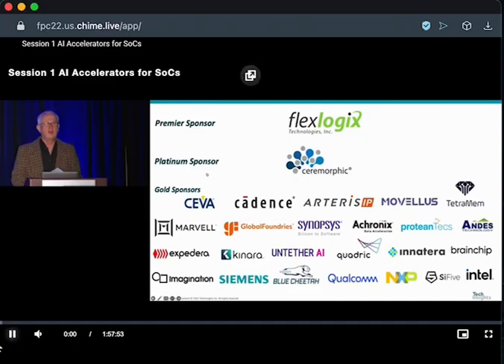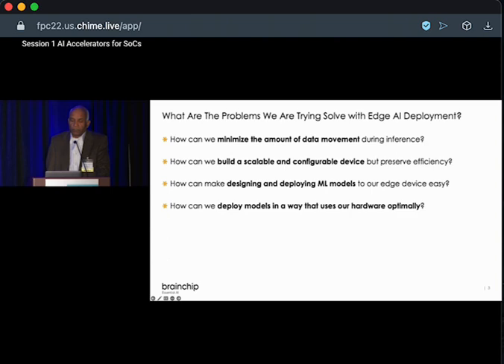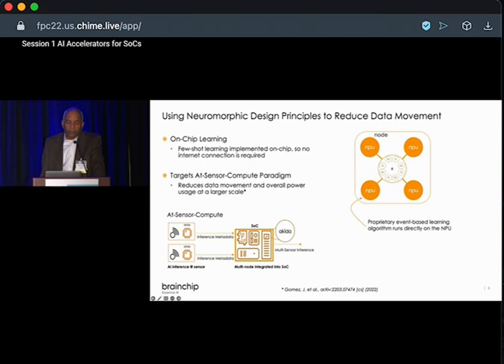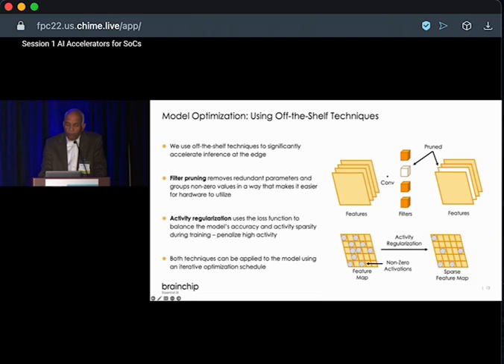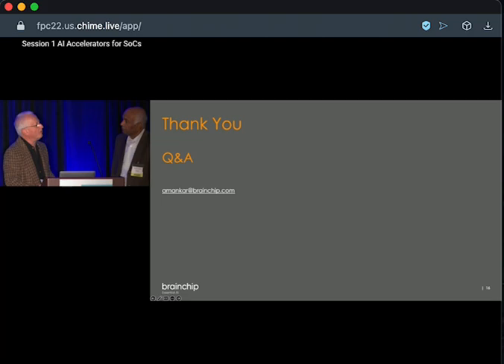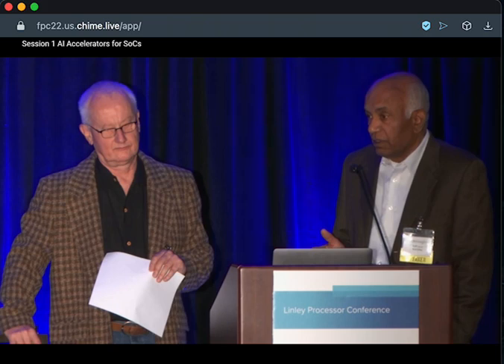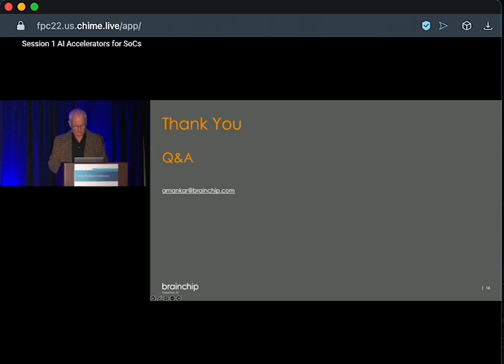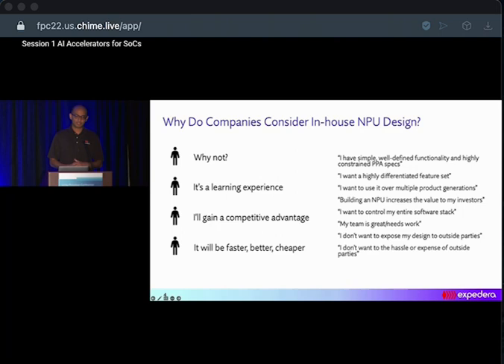Brainchip - Anil Mankar presents Linley Fall Processor Conference - Nov 22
At the Linley Fall Processor Conference, Anil Mankar - CTO and co-founder of Brainchip - speaks about the Akida neuromorphic processor.

 "We've proven that deploying on-chip AI close to the sensor maximizes efficiency, minimizes latency and conserves energy," said Mankar before the event. "I look forward to sharing how the creation of the world's first commercial neuromorphic processor provides faster, safer and smarter capabilities to an array of next-generation technologies looking to leverage learning at the edge."

Word up, Anil! The  Linley Fall Processor Conference was held November 1-2 2022. Presentations addressed processors and IP cores for AI applications, embedded, datacenter, automotive and server designs.